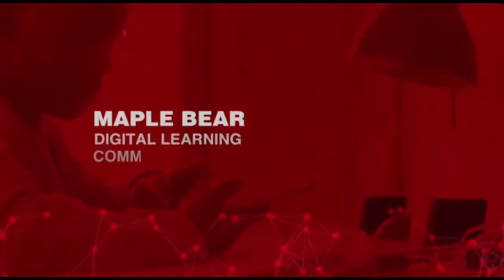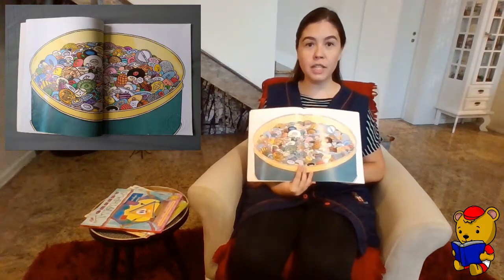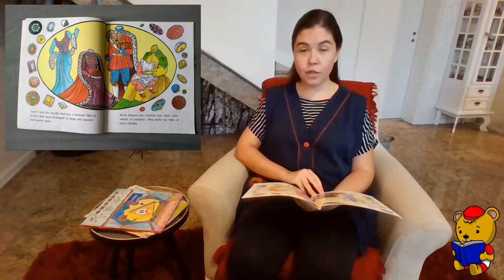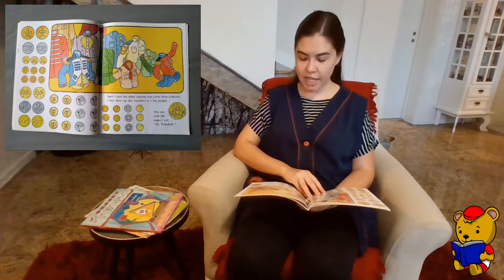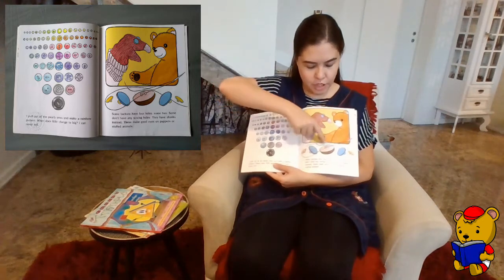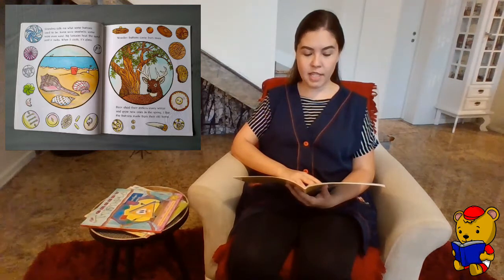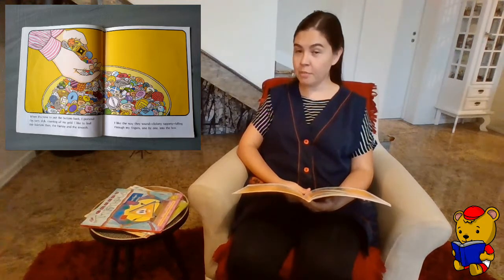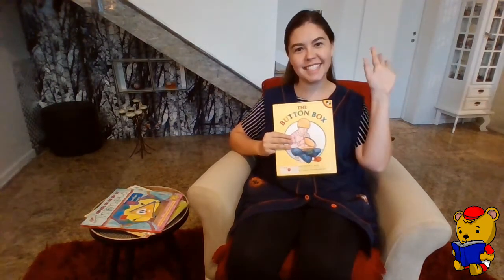Button box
Button box by Margarette S. Reid
Illustrated by Sarah Chamberlain
Puffin Books